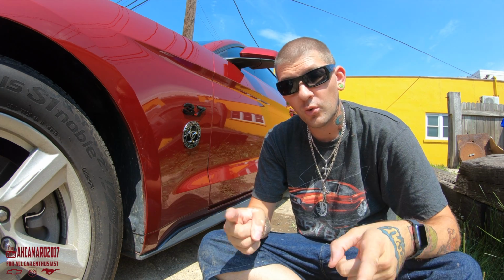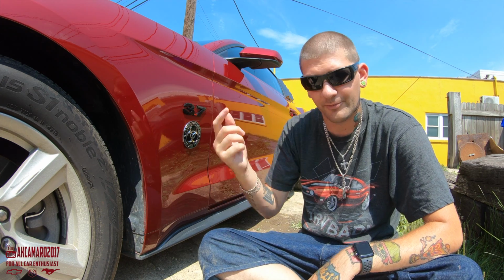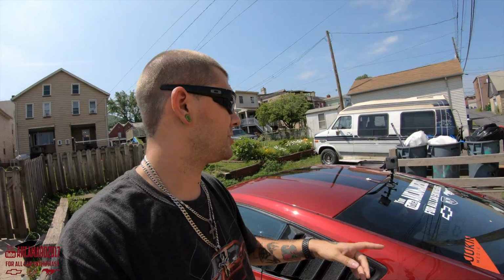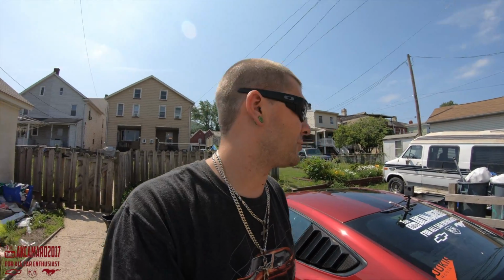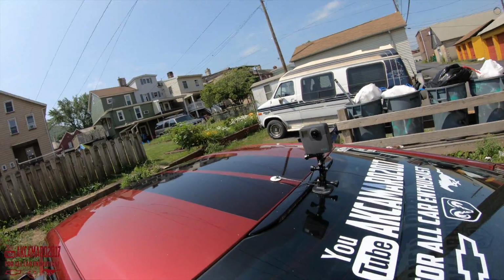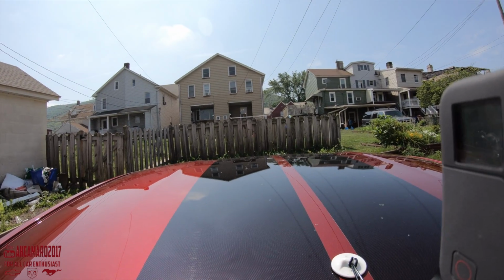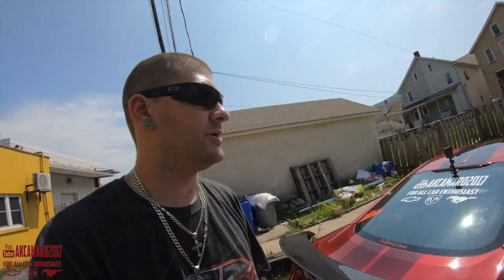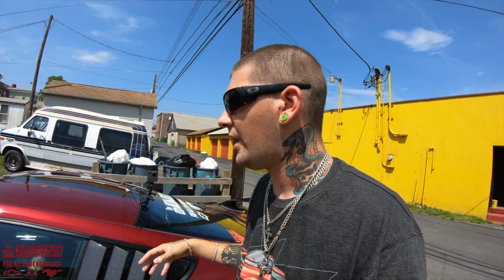Trying New Things With The Gopro Fusion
In this video we attempt raising the fusion for a better shot!  AKcamaro2017! Previously known as AKcamaro2011 started his journey with nothing but a 2011 Chevy Camaro and some low budget cameras. Thru 2017 he gained several GoPro action cameras and upgraded his office with a Mac computer to further advance his videos! Later in the year AKcamaro(2011) decided to trade in Black Beauty (2011 Camaro) and purchased The Radioactive ThinG! A Krypton Green 2017 Camaro 1LT. 7 days later someone set fire to his garage, destroying the brand new Camaro and a project 1985 C4 Corvette. After the loss AKcamaro2017 purchased a 2017 Ford Mustang named The Apocalypse! Follow the journey to rise the Phoenix! The next camaro to return to the channel! Also check & joshsheelertvproduction.com